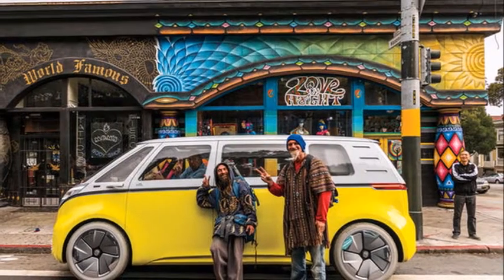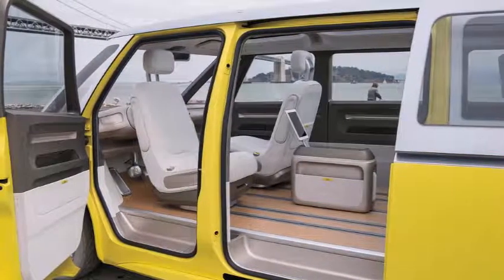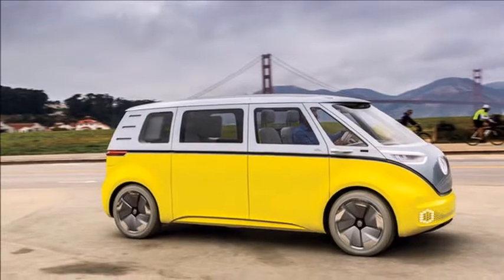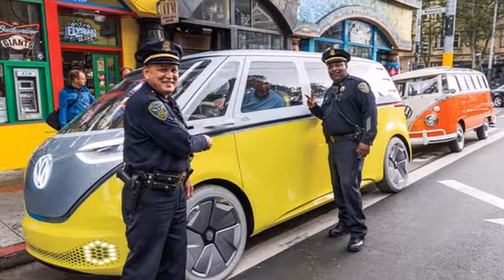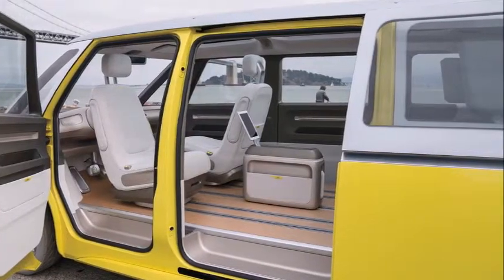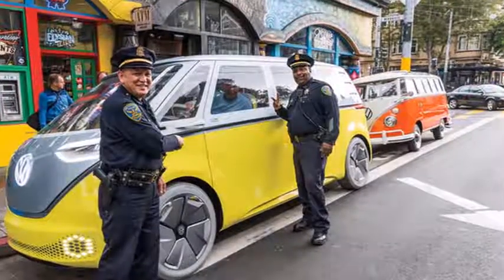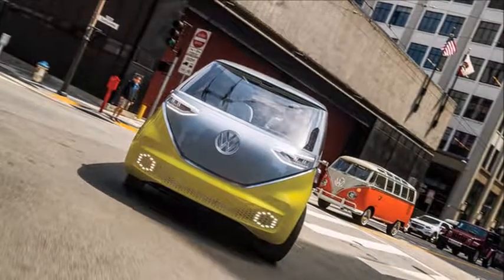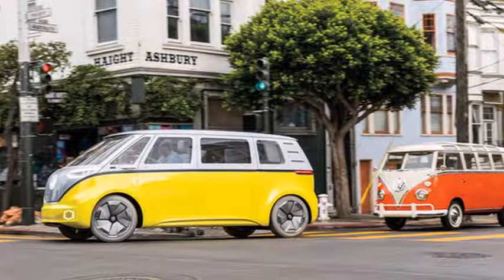First Drive Volkswagen I D Buzz Concept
Three days after Volkswagen officially decided its all-electric I.D. Buzz will become a reality, we roamed San Francisco’s streets in a concept version of the car along with a classic 1964 VW Microbus. It was, succinctly, an emotional demonstration of how electric propulsion, autonomous driving, and digitalization will redefine the mission of the automobile in the next 10 to 15 years.